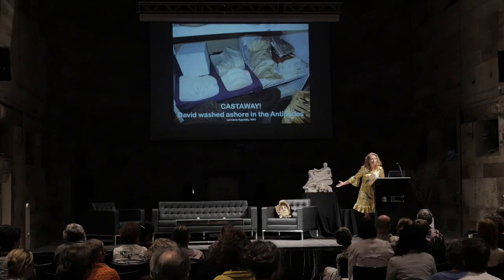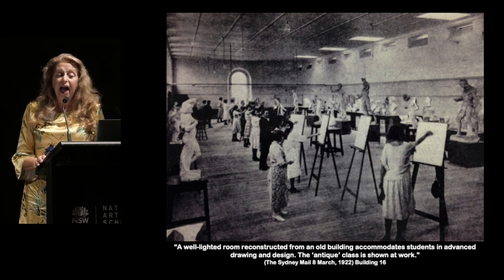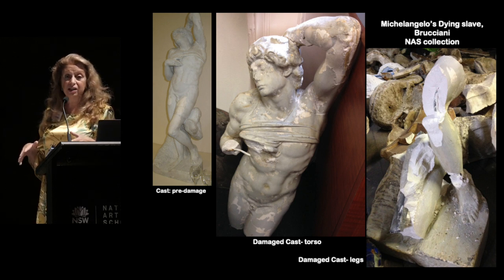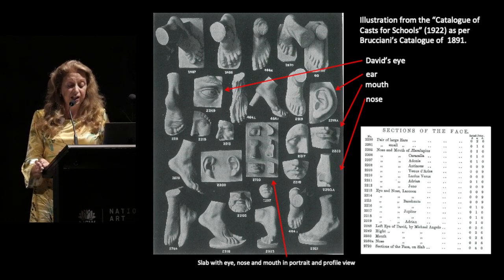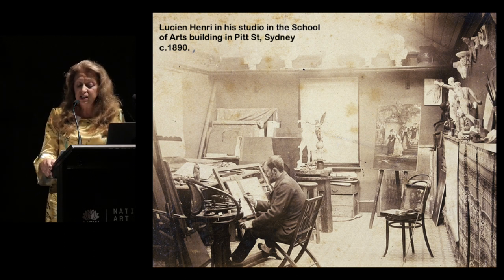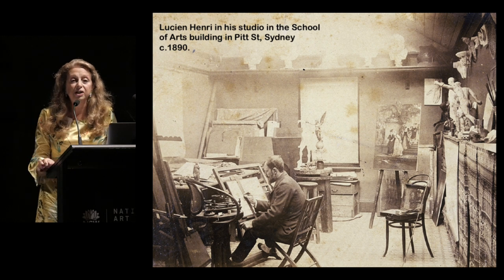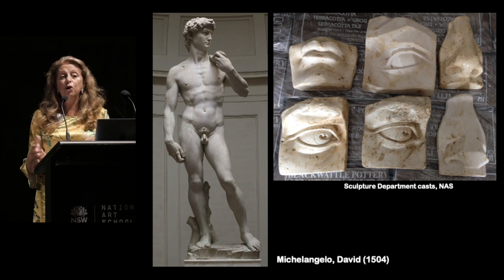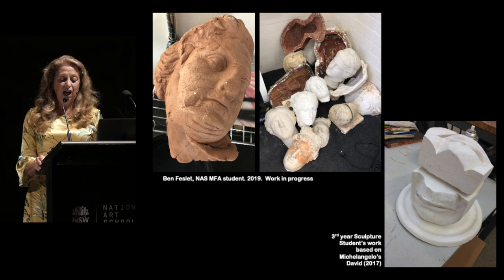Symposium | The Australian Object Session 6: The cast reinscribed | Lorraine Kypiotis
'‘Castaway’: David washed ashore in the Antipodes'

Presented by Lorraine Kypiotis, National Art School

ABOUT To view the remnants of the facial features of Michelangelo’s David in the Sculpture and Drawing departments of the National Art School in Sydney is somewhat like considering the curious pieces of flotsam and jetsam washed ashore after a tropical storm. They have become, in so many ways, castaways adrift on an island continent.

In the late nineteenth century, at a time when the cultural influence of classical learning was still strong, the National Art School, the longest continuing publicly funded art school in Australia, purchased plaster casts from the London Formatore, Brucciani. The plaster casts have been there for much of its history: silent witnesses to the development of systemized art education in Sydney. From a collection that once numbered in the hundreds however, only 30 or so complete casts have survived into this century. Amongst them are the separate features of David’s face.

The Australian Object: Material Culture in Context

National Art School, Darlinghurst

This two-day symposium presents new scholarly research on the material culture of Australia. It addresses the rich diversity of objects and the processes, knowledge, and meanings embedded therein. Our purpose is to revitalise the discourse on marginalised media and quotidian culture and bring scholars, artists, curators and collectors into productive dialogue. Focusing on making meaning through materials, this symposium reinforces the National Art School’s core emphasis on object-led art practices and histories.

Despite renewed interest in material culture, the conversation about objects often remains siloed in discrete disciplines of anthropology, archaeology, design history and museology. Building on the material turn in art history, this symposium aims to explore productive interdisciplinary methodologies for engaging with Australian objects. In particular, our approach aims to draw into conversation objects that have been previously occluded in these discourses.

To prioritise the object and foster dialogue, each presentation will take the form of a 20-minute case study of an Australian object. Case studies will address the object’s material and sensorial properties and the specific aesthetic frameworks through which it has acquired meaning and value, including how production, use, circulation and exchange has shaped the life of the object. Case studies may also consider how these objects connect with, undermine, or complicate notions of art, taste, authenticity, tradition, value, identity, and nationhood broadly defined.